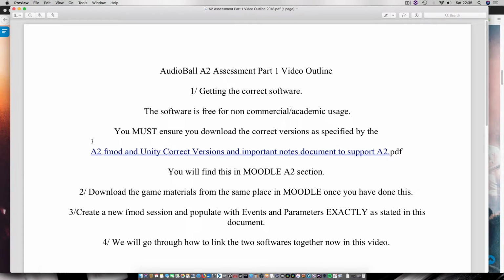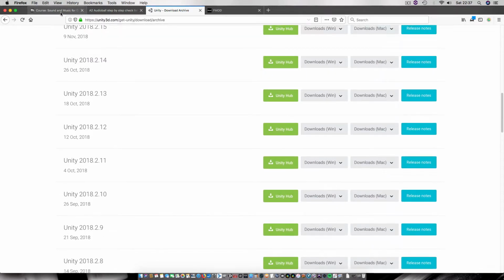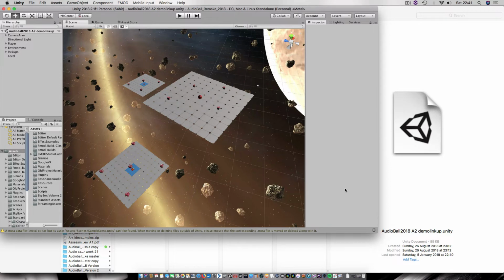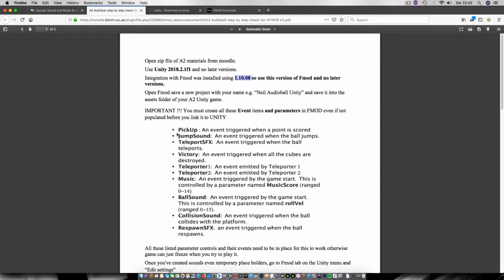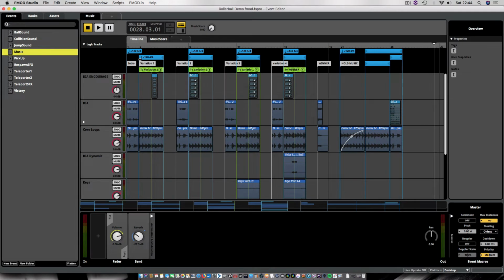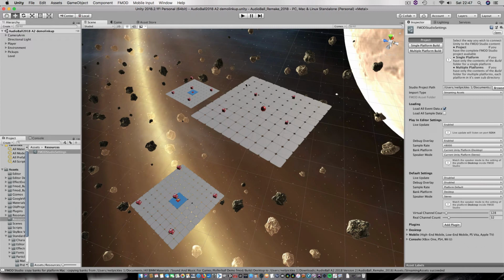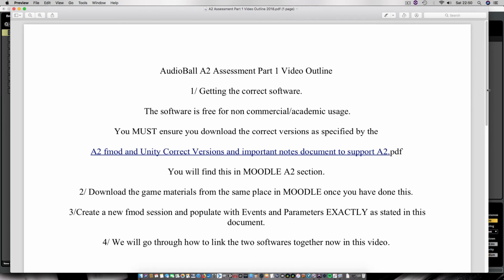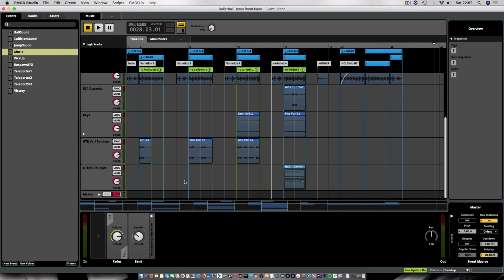2018 A2 Part 1 Software Linking Functionin Project